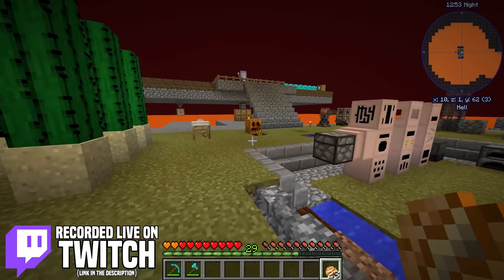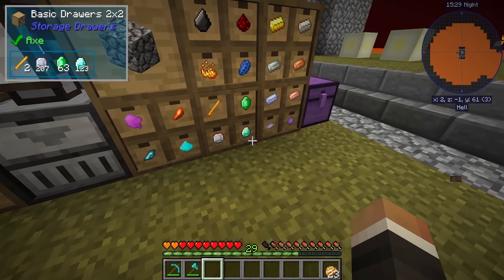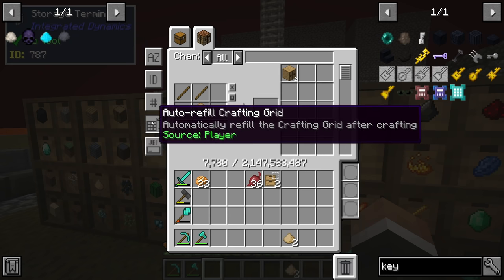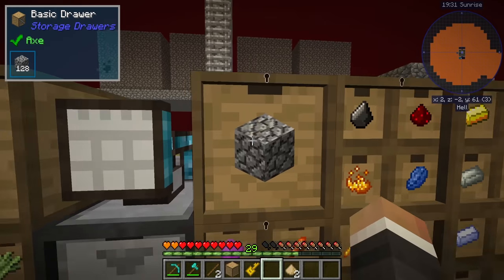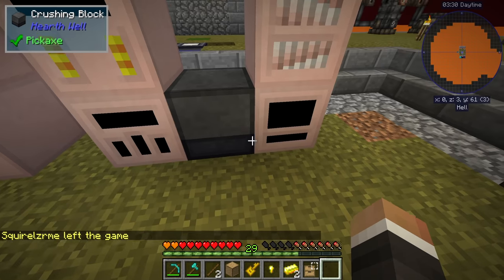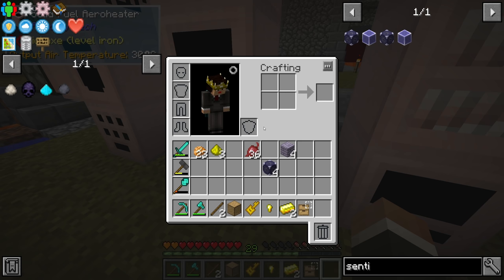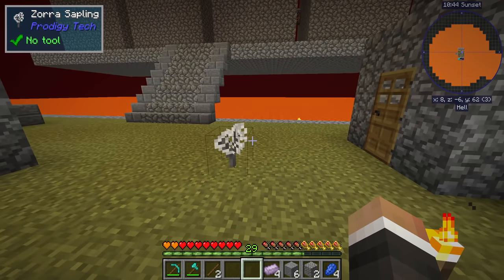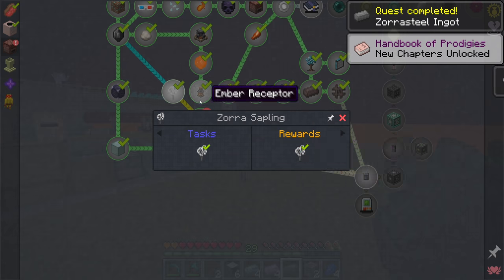Minecraft Volcano Block | CALCULATORS & WHEAT POWER! #9 [Modded Questing Survival]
Minecraft Volcano Block | CALCULATORS & WHEAT POWER! #9 [Modded Questing Survival] with GamingOnCaffeine

About Volcano Block  Modpack:
You're dropped into the heart of a volcano with nothing but a knife. How will you make your escape? Volcano Block is a lightweight questing/progression modpack with a unique progression driven by a number of interesting, and under-appreciated mods including:
Hearth Well, Unique Crops, Prodigy Tech, Cannibalism, Soulus, Evilcraft, Tetra, Alchemistry, Forbidden & Arcanus